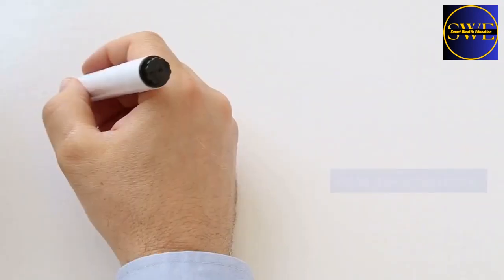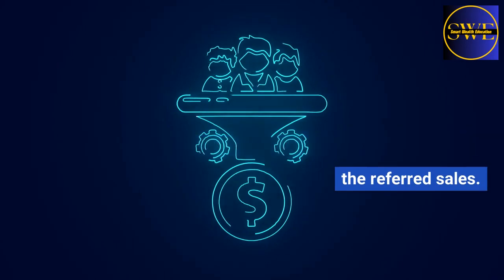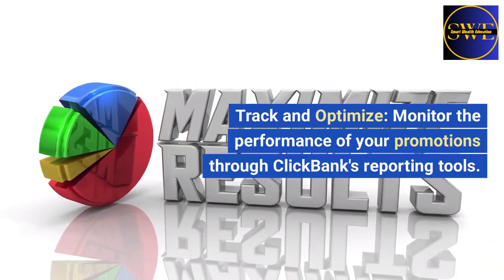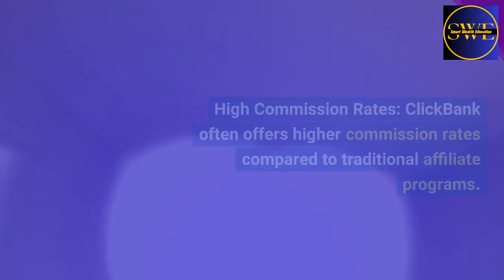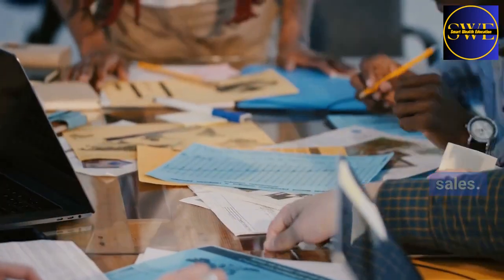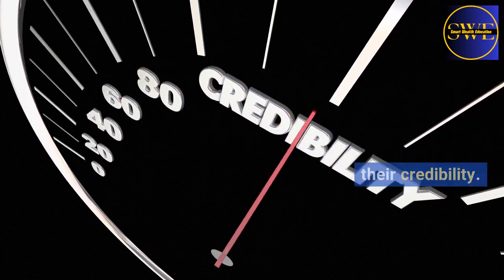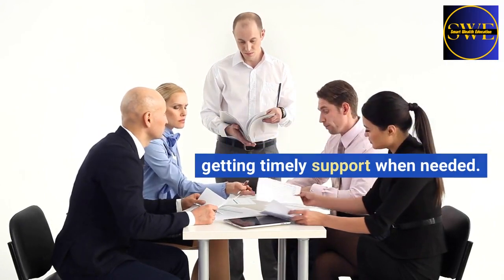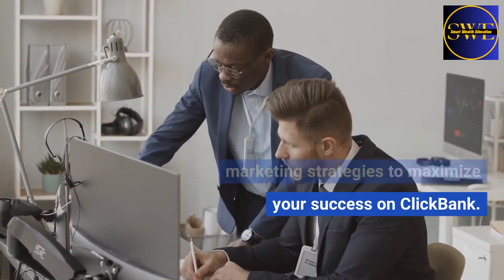ClickBank Review/The Good & Bad For 2023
Key aspects of ClickBank include:

Product Marketplace: ClickBank offers a wide range of digital products, including e-books, online courses, software, membership sites, and more.

Payment Processing: ClickBank handles payment processing for sellers, ensuring secure transactions for both sellers and customers. Sellers receive their earnings from ClickBank, and customers have access to a trusted payment platform.

Vendor Tools and Resources: ClickBank offers various tools and resources to help sellers succeed in their digital product businesses.

Get Free Access To Start Online Entrepreneur Certification Course For FREE